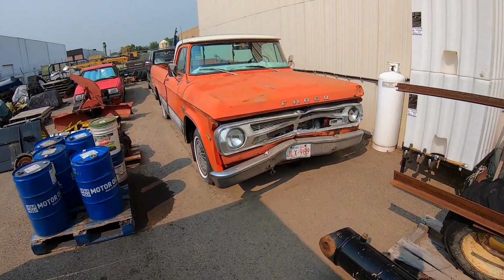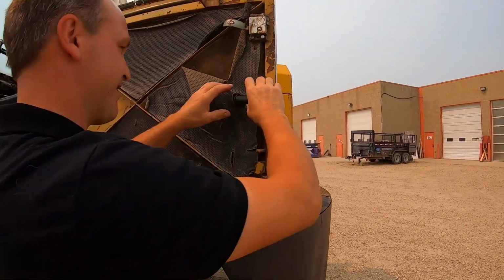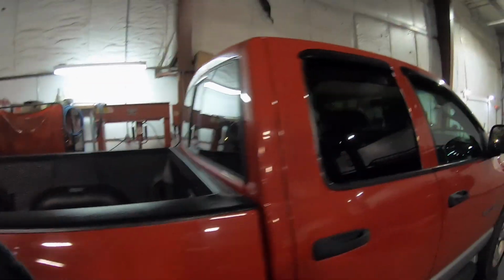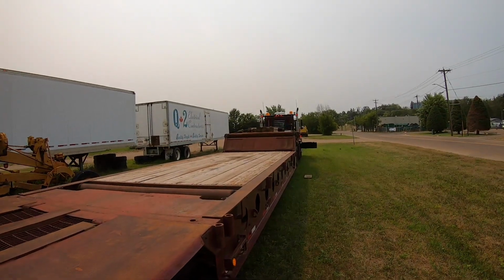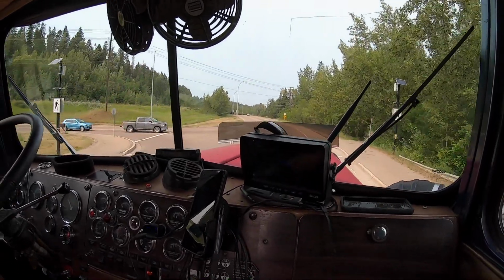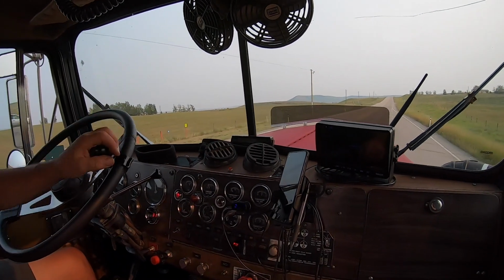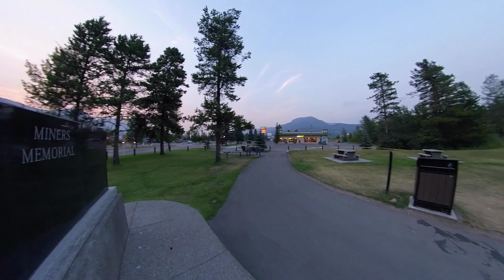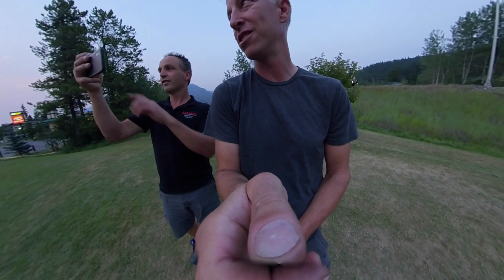✅ 2 DUDES IN A DAY CAB PT 1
hudson's three day shack haul to armstrong bc links